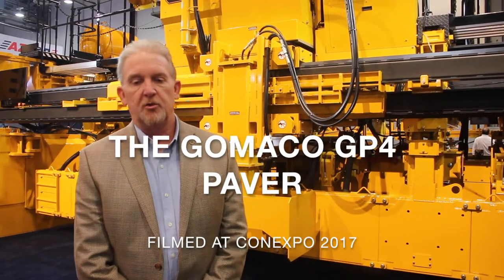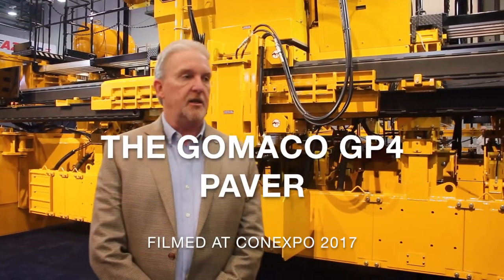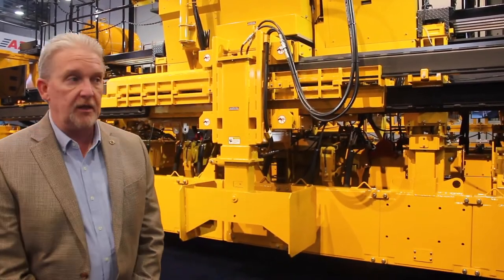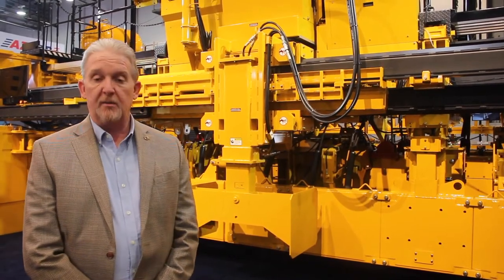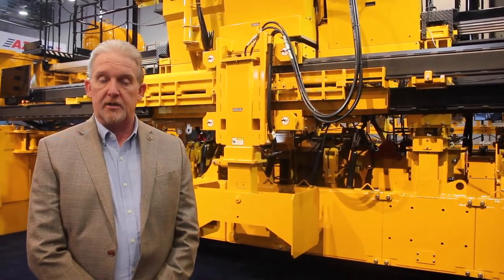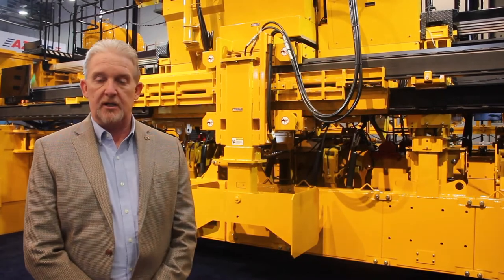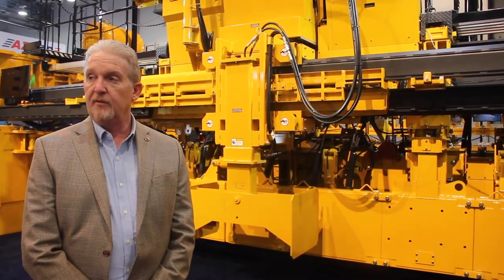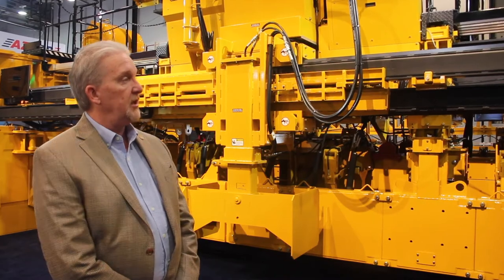Gomaco GP4 Paver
Kevin Klein, Gomaco Corp., describes the features and benefits of the new Gomaco GP4 paver on display at ConExpo 2017.